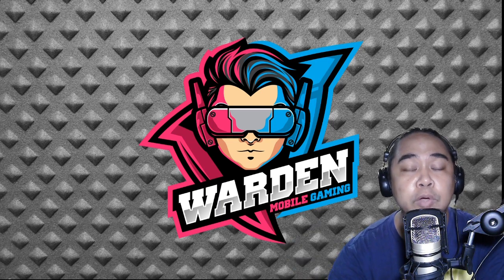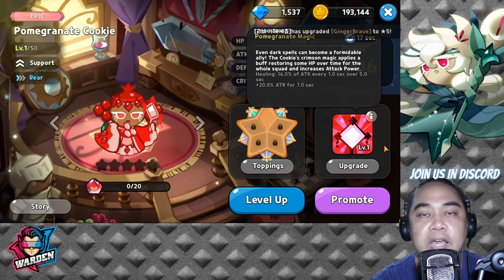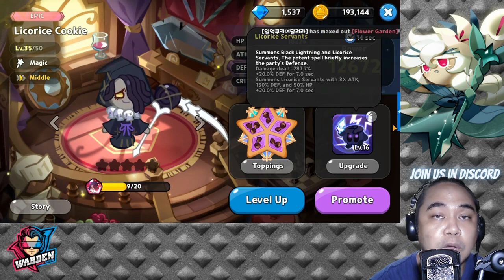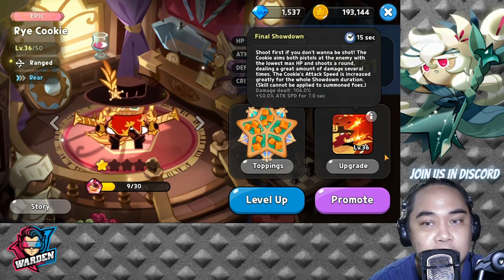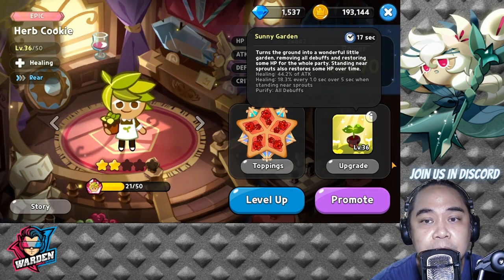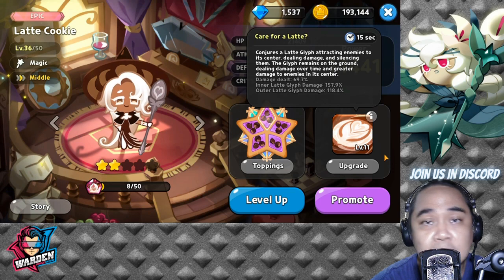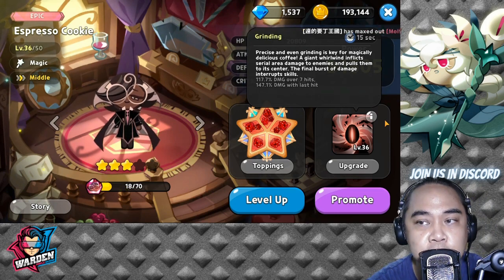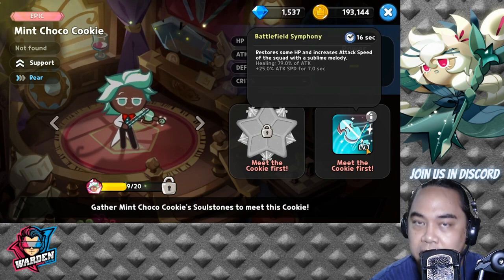Top 10 Cookies in PVP! | Cookie Run Kingdom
Episode 121: Know the cookies that you can level up and improve with resources without hesitation. Who are you going to develop?